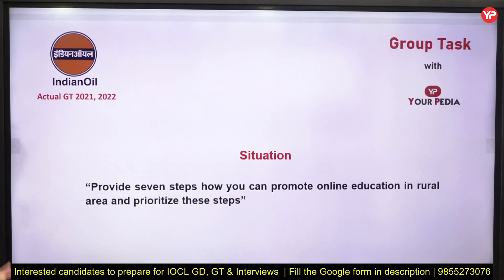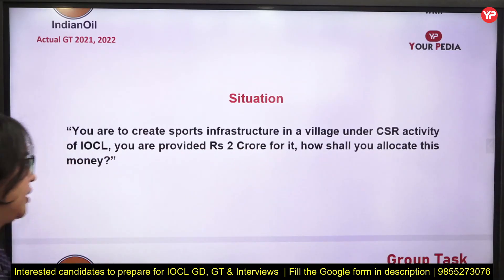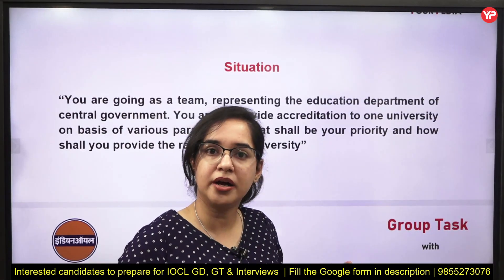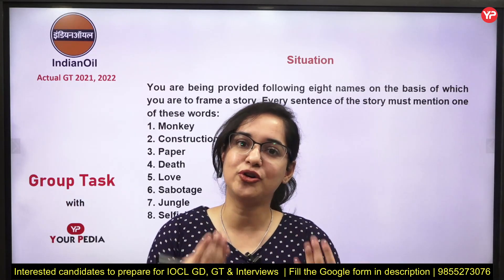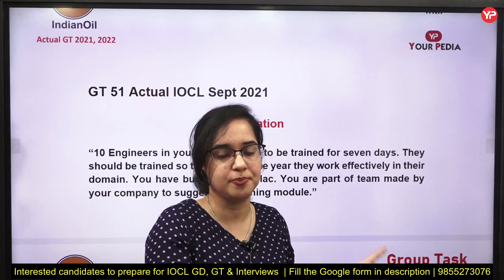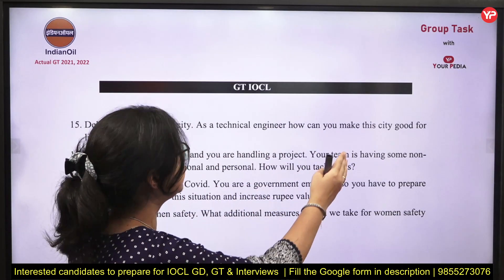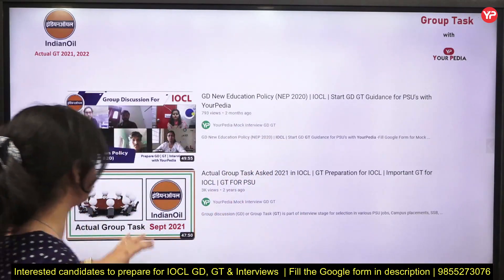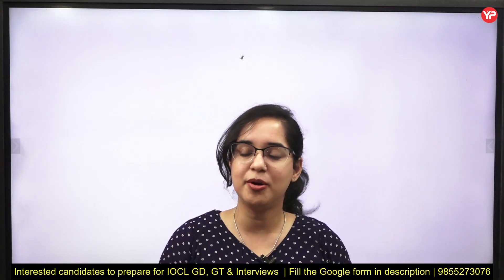50+ Actual GT topics asked in IOCL 2021, 2022 | IOCL 2023 GD GT interview preparation with YourPedia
Can I get selected in IOCL after mere qualifying the cut off?? IOCL Interview GD GT preparation 2023 | Important documents for IOCL 2023 Interviews preparation | Start attending multiple Mocks, GD, GT as interviews starting from 26 Oct | IOCL shortlisting for GD, GT & Interviews started coming | Start preparation & Guidance of Finance | Actual HR Questions of IOCL 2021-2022 | IOCL 2023 GD'GT& PI Preparation | 70+ Classification of GD Topics for IOCL 2023 preparation | IOCL 2021,22 Actual GD Topics list | Much awaited notification!
Interested candidate to prepare for IOCL GD | GT & interviews, fill the Google form:

There are two main stages of selection into PSU. First is written exam followed by the interview. Interview also has two steps one is group discussion (GD) or group task (GT) and the second is interview (PI). In interview there are two components personal interview questions known as HR questions and the technical questions. Questions in interviews can be asked from B. Tech project, internship also. YourPedia is the best channel or platform preparing students and guiding them for interviews preparation of various PSU. There can be numerous HR questions asked in interviews. The mock interview module provided by YourPedia covers all types of HR questions and provide answers to various queries of the students.

Students are also preparing for their interviews in campus placements of colleges with YourPedia. The HR questions asked in campus placement drives are different from those asked in PSU or IITs. Team YourPedia prepares and guides students for campus placement very well. Regular HR and technical interview mocks are conducted for helping students to get selected in campus placement drives.

During selection interview following points are discussed:
1. What is best way to prepare for PSU
2. How to crack interview of PSU
3. How to get into M Tech, MS, PhD in IIT   NIT   IIIT   IIM
4. What  HR questions are asked in PSU interviews
5. How was the journey of preparation of PSU and IITs
6. What types of questions were asked in the interview
7. Information about the PSU, Job, M Tech, MS, PhD course in particular IIT or  NIT
8. Placement opportunities in particular department of IIT  NIT etc

Such final selection interaction with candidates are very helpful for the aspirants who want to join these jobs or courses in future.
Recently , SAIL results came for many branches both technical and non technical and many students got selected in Steel Authority of India Limited (SAIL) who prepared with YourPedia. These are the few students who interacted with Dr Vijayender and told their journey to success. Listen to their stories which are both inspirational and motivational for others.